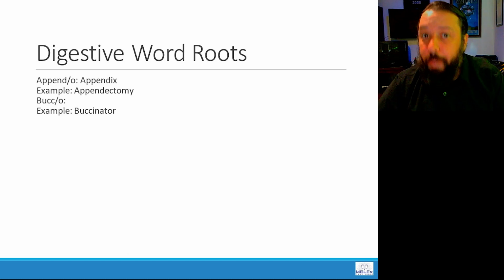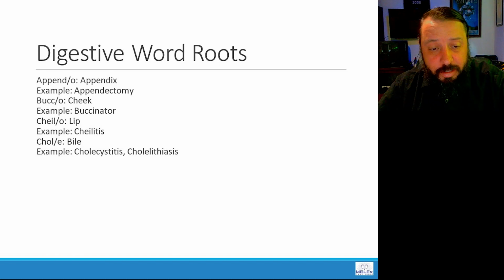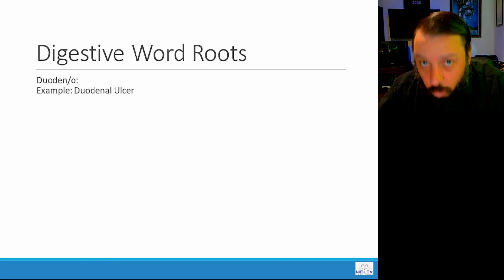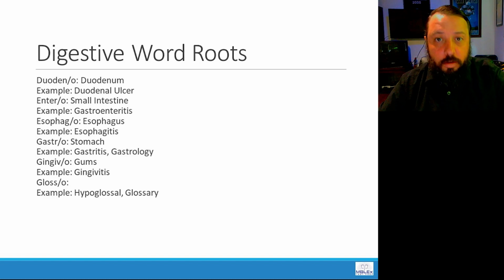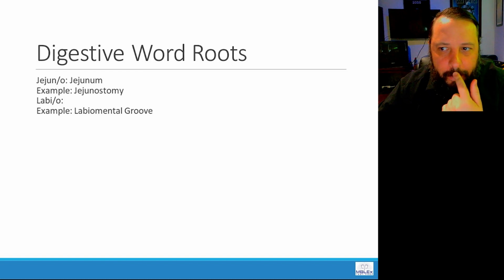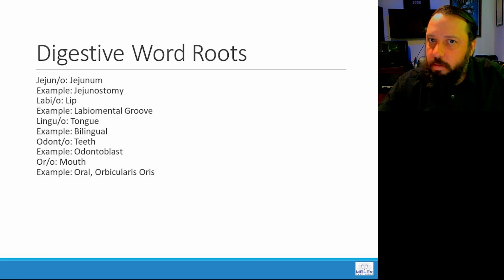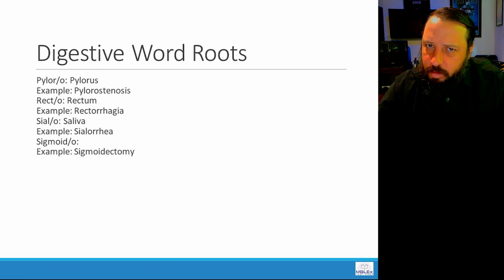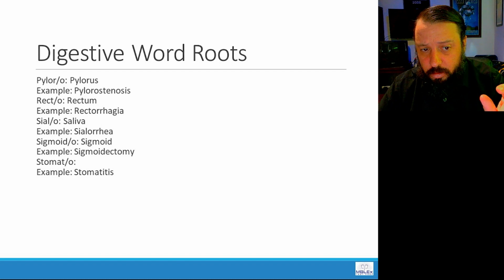Medical Terminology - Digestive Word Roots